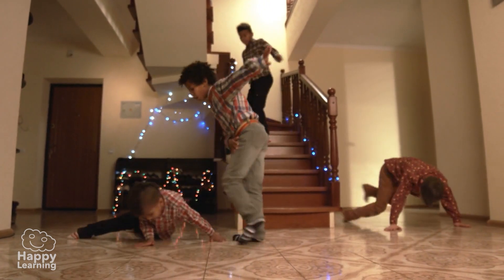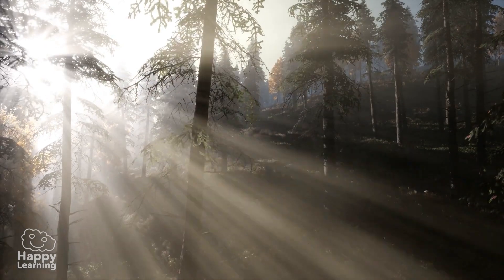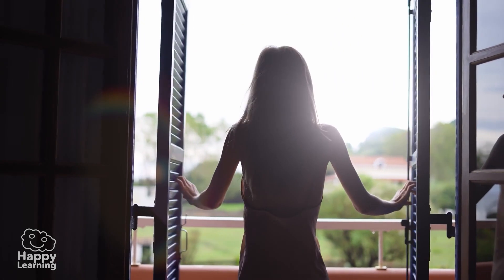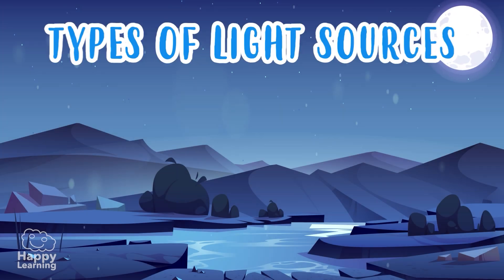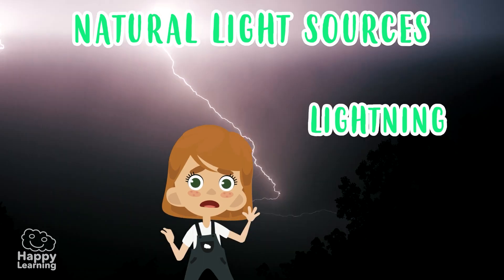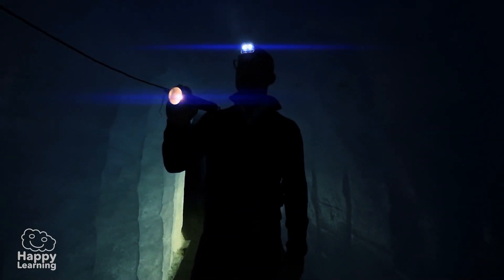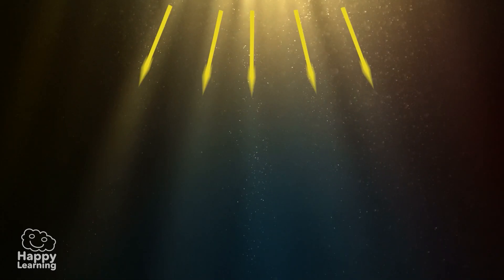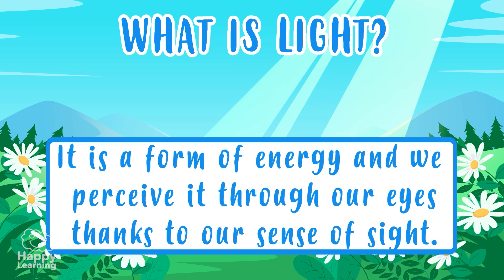💡 LIGHT. Why is it so important for life? | Educational Videos for Children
💡🌞 What is light, and why is it so important for life? In this educational video for kids, you'll discover the different types of light, how it travels, what reflection and refraction are, and how light affects the way we see the world. 🌈👁️